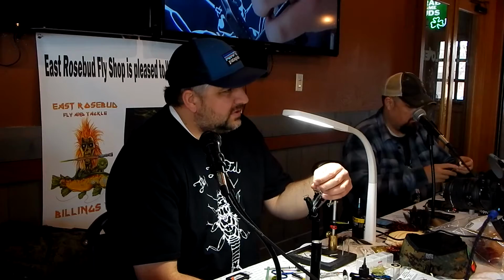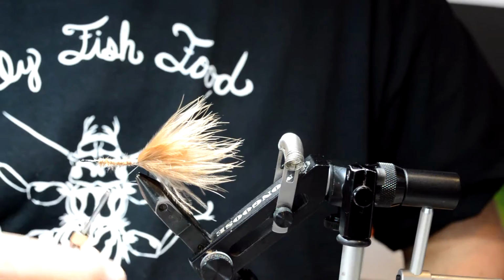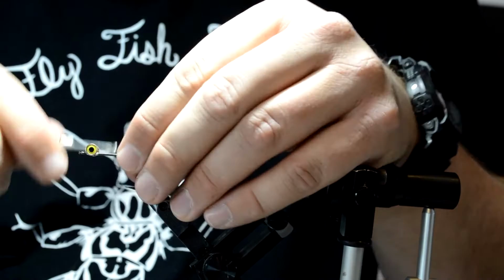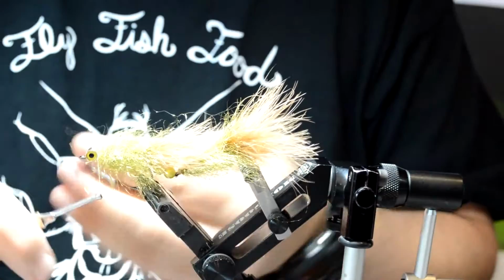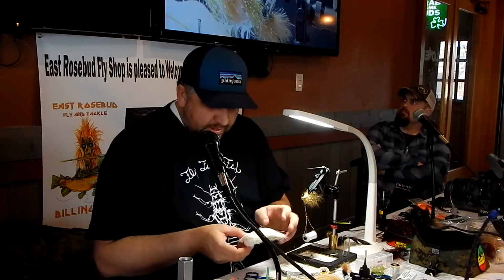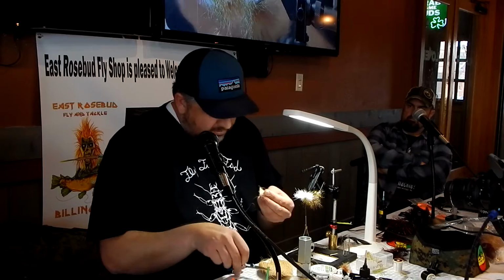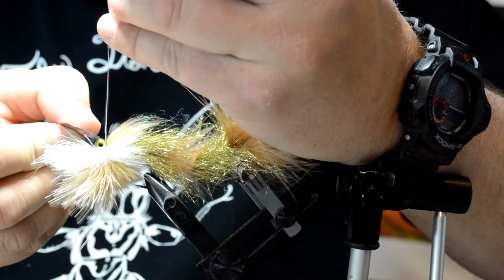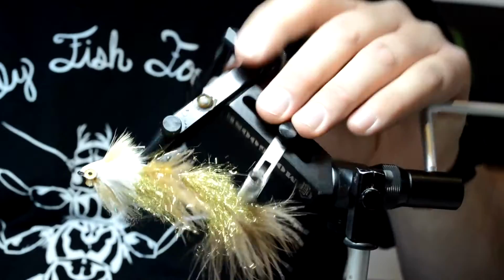Fly Fish Food Articulated Trout Slider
Clark Pierce with Fly Fish Food tying their Articulated Trout Slider.